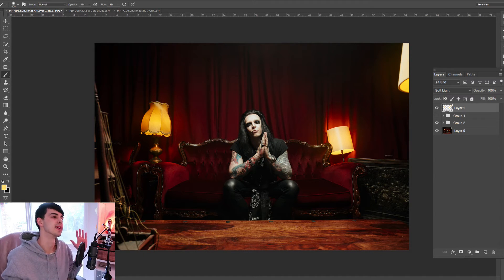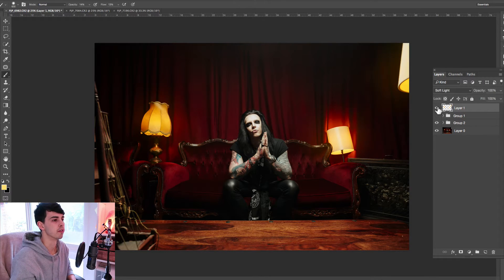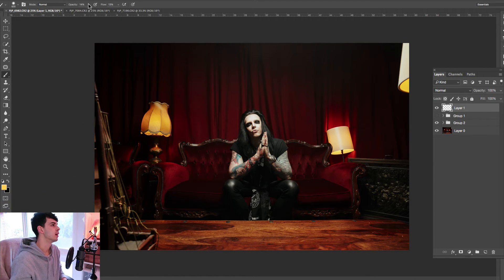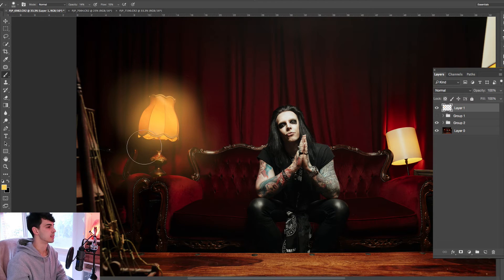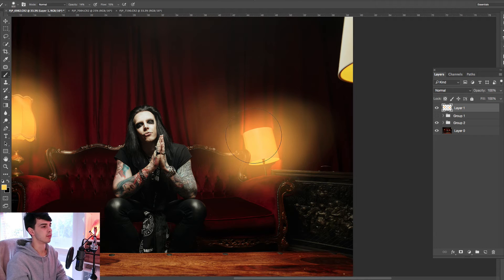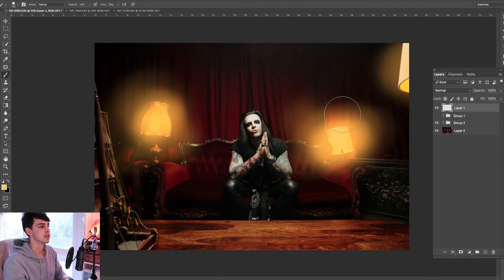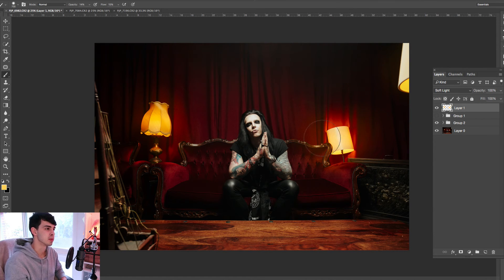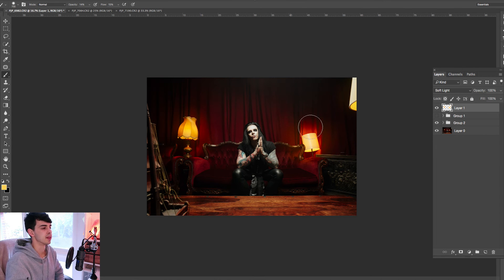Lighting Effects for Environmental Portraits (ADOBE PHOTOSHOP CC TUORIAL)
How to edit lights to enhance the vibe of your environmental portraits.